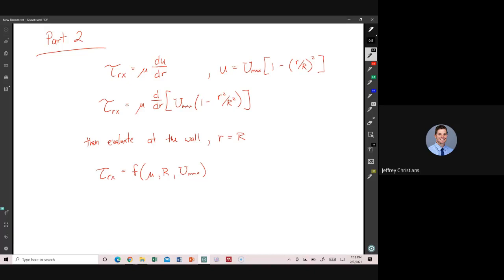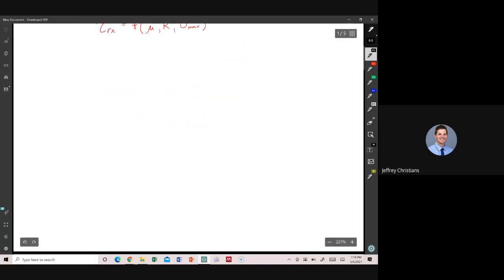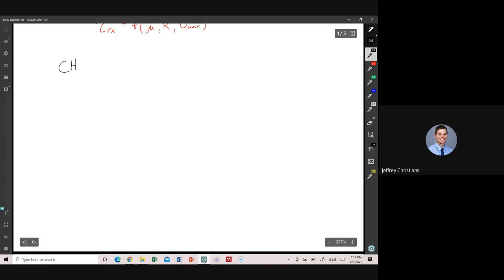ENGS 346 Fluid Mechanics_wk2_02-05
In this lecture, we began with In Class #2 and then introduced Fluid Statics and derived the fundamental equation of fluid statics.